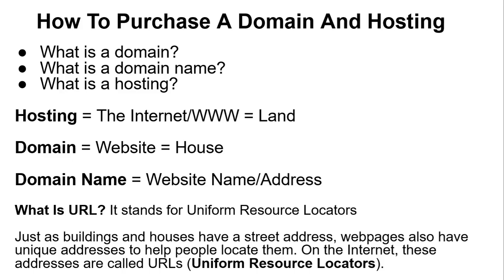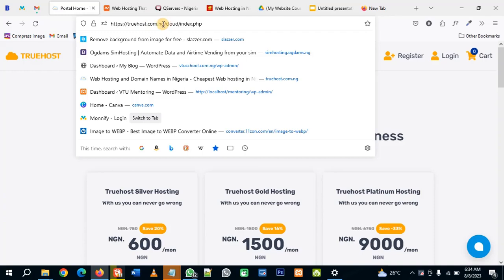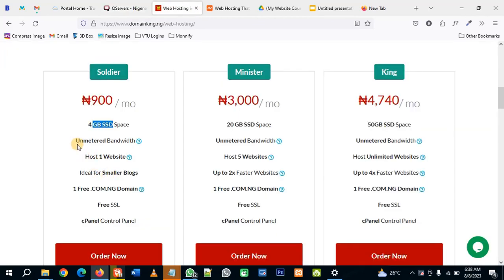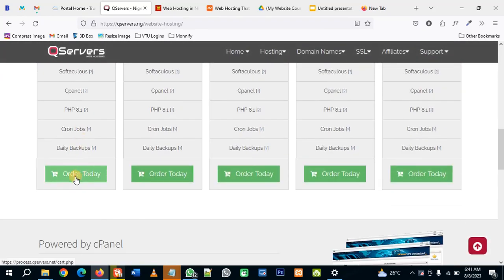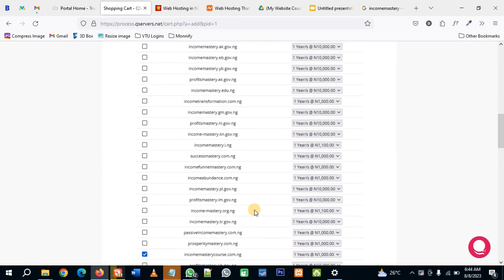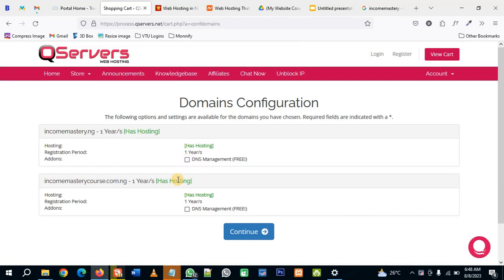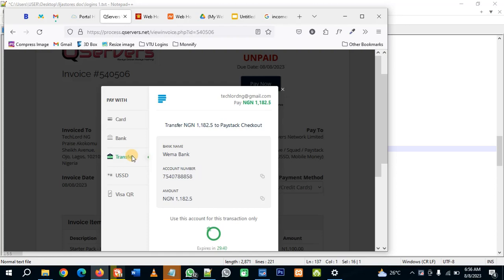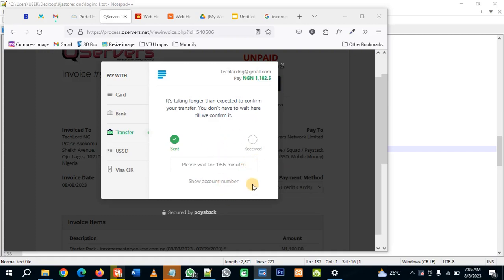2) COMPLETE GUIDE ON HOW TO CREATE A VTU WEBSITE IN 2023 | Video 2 - Hosting And Domain